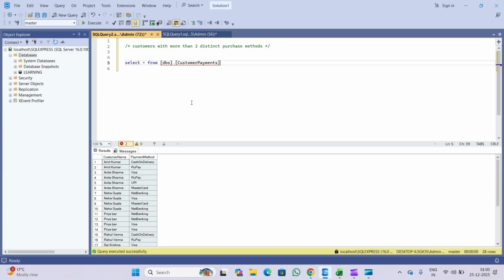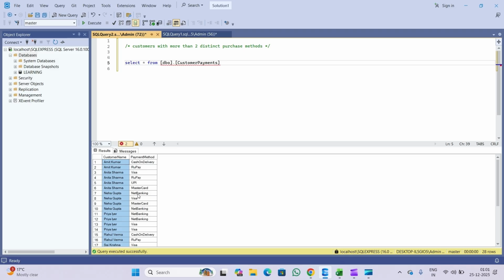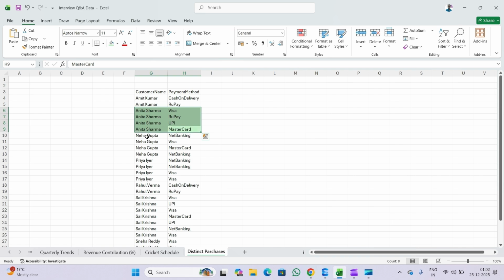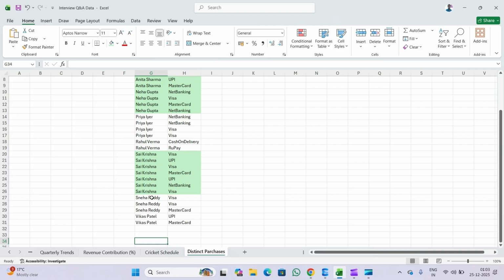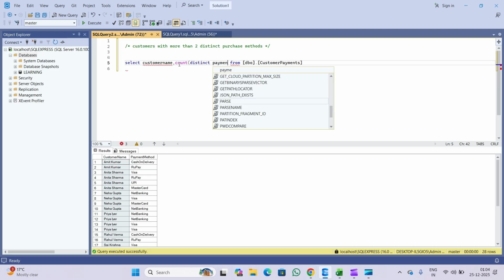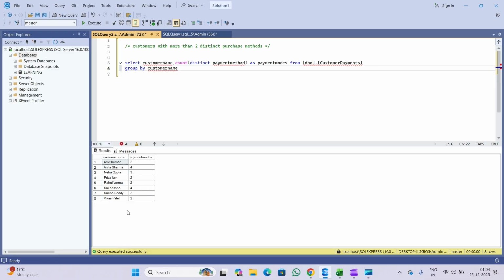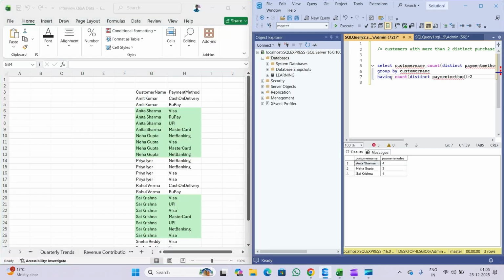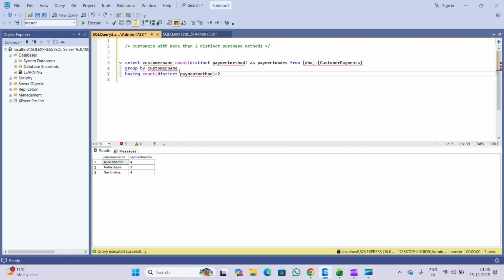SQL | Interview Question at Deloitte | Customer Payment Methods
Struggling with SQL interview questions? In this video, I explain a classic Deloitte SQL interview question: Customers who have used more than 2 distinct payment Methods.

This question is often asked in Data Analyst, Power BI, and SQL Developer interviews. Understanding it will help you solve real-world SQL problems in Deloitte, Big 4, and other analytics interviews.

Watch the video for a step-by-step SQL solution explained clearly with examples.